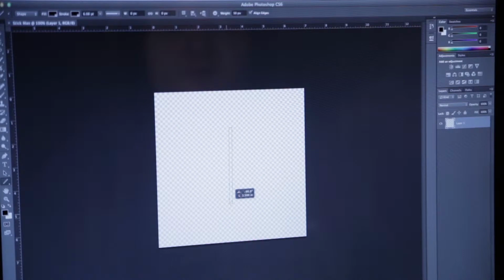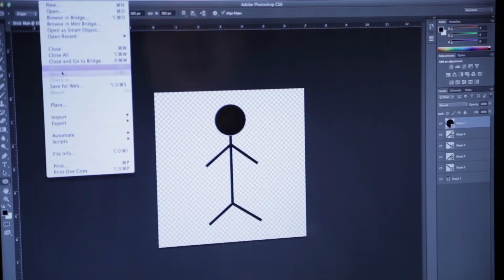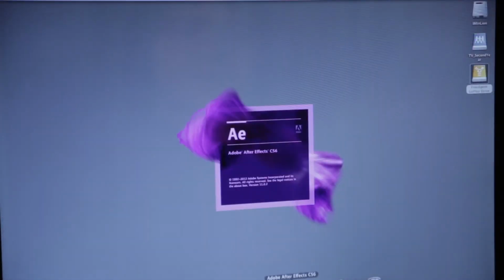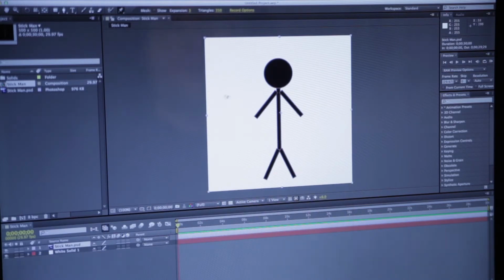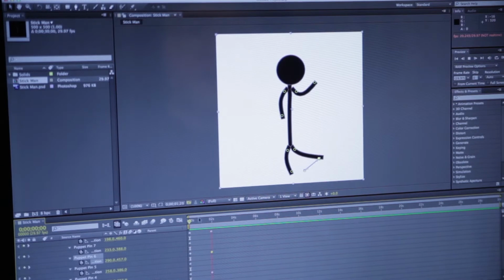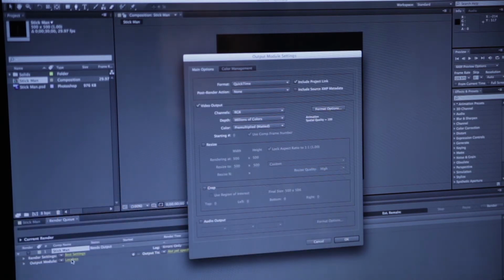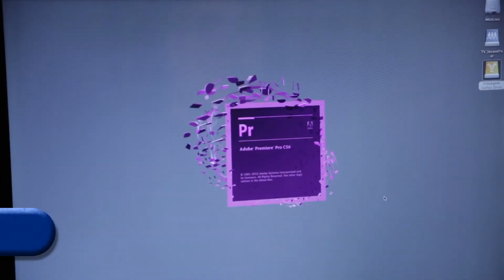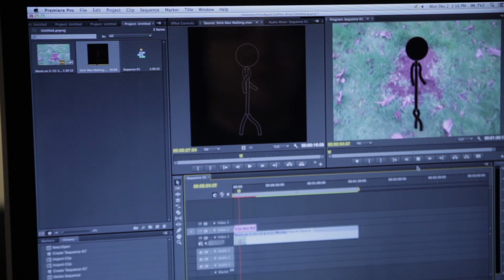How To Animate A Stick Man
Finish of the How To from the TV 251 class at Mt. Hood Community College. This is project 1 of 3 from this class. The Pre-Production was done in Spring term 2013, the Production was done in Fall term 2013, and the Post-Production was done in Winter term 2014. This term (Spring 2014) Digital Media Distribution is one of the classes.